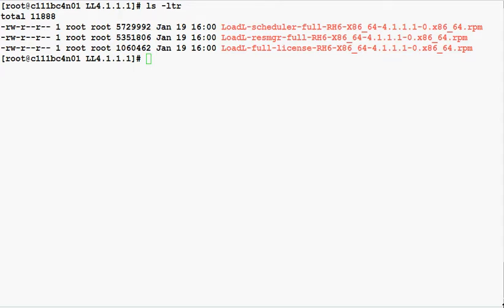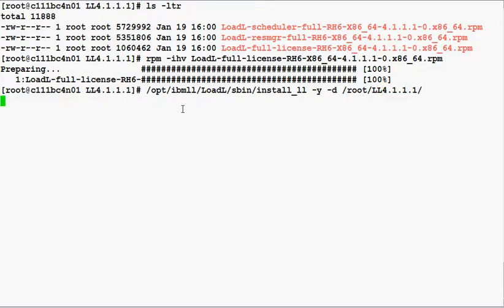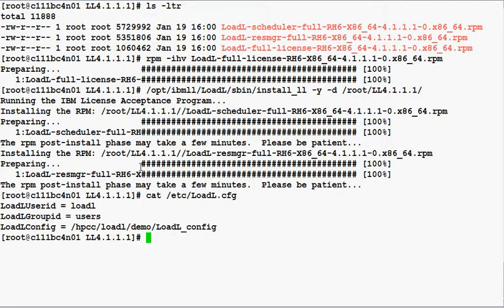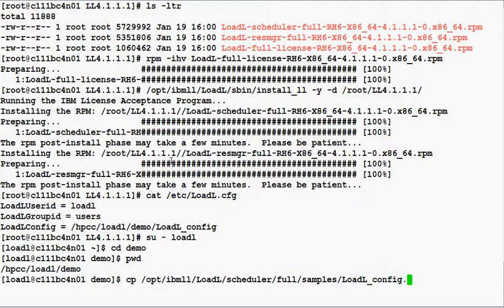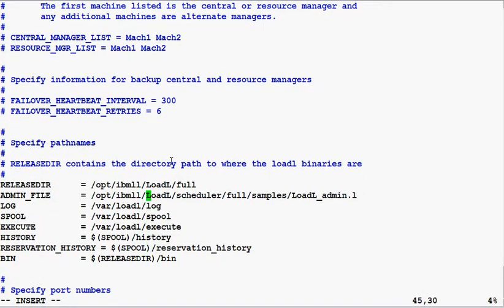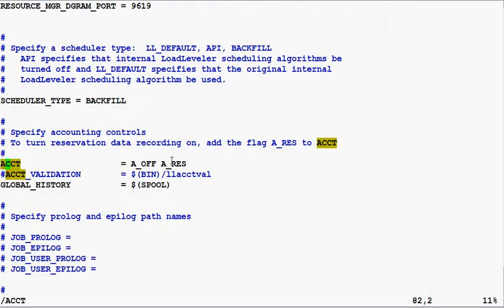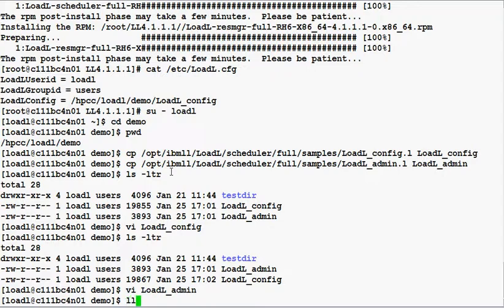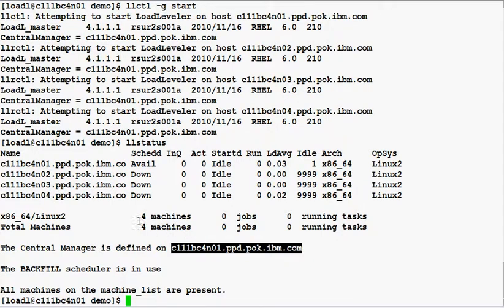Installation and Configuration of TWS LoadLeveler 4.1.1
This video demonstrates how to install and configure  IBM Tivoli Workload Scheduler LoadLeveler version 4.1.1 on a four node cluster.